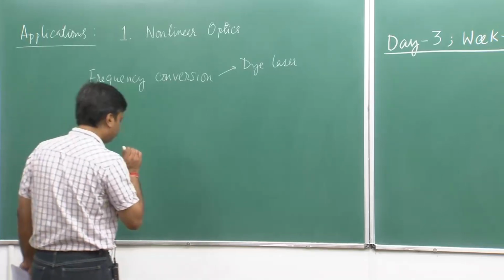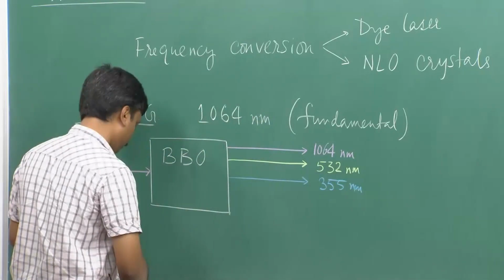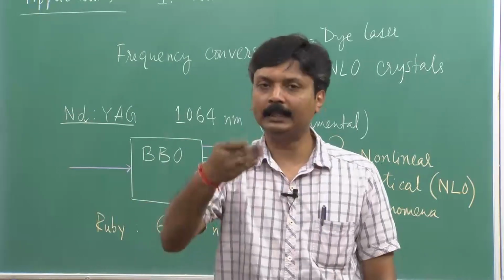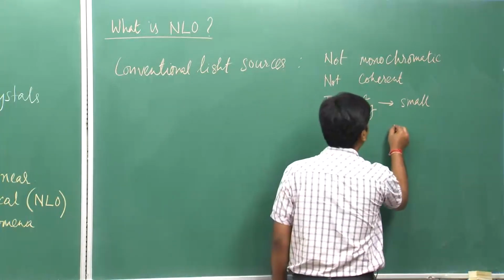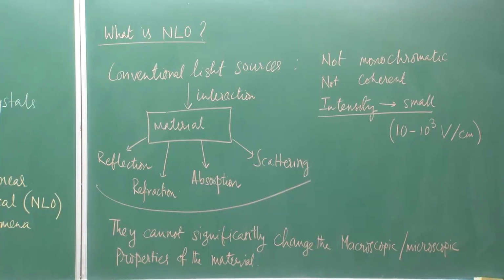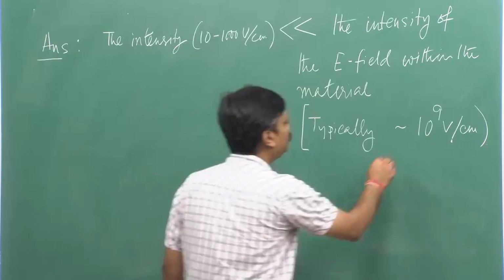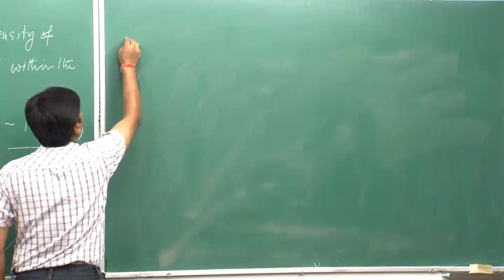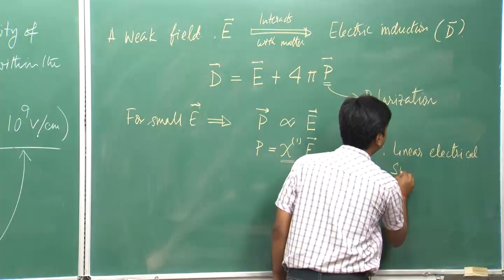Introduction to Non Linear Optics